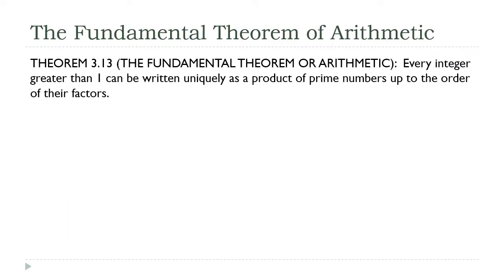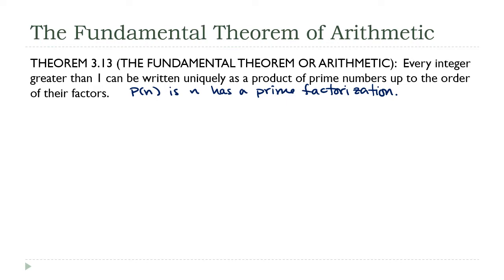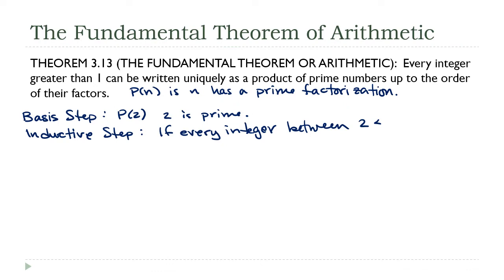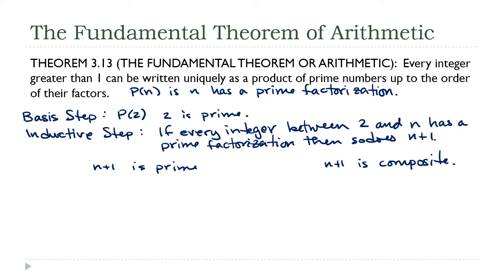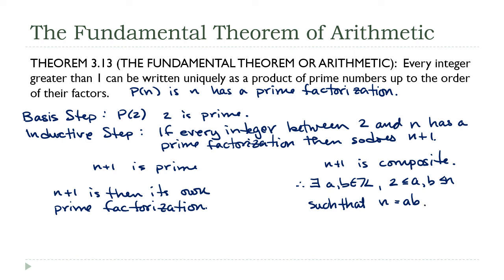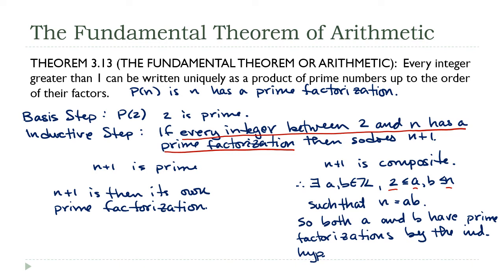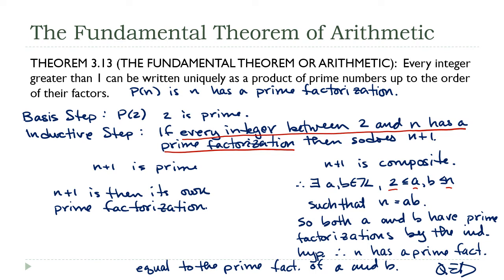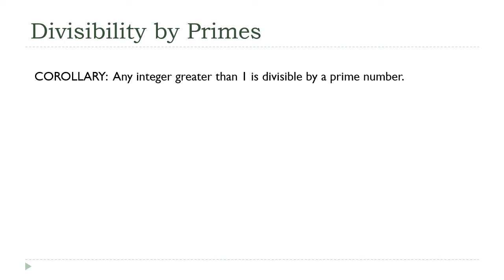Strong Induction: The Fundamental Theorem of Arithmetic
In this lecture, we're going to finish what we started earlier in our number theory discussion:  showing the existence of the prime factorization of an integer using strong induction.